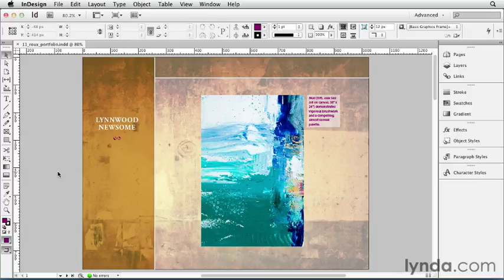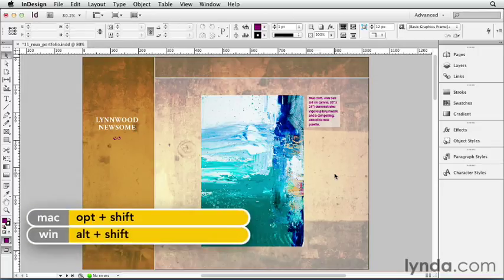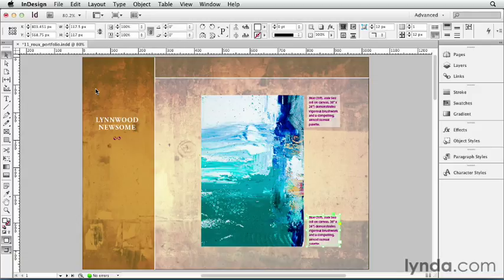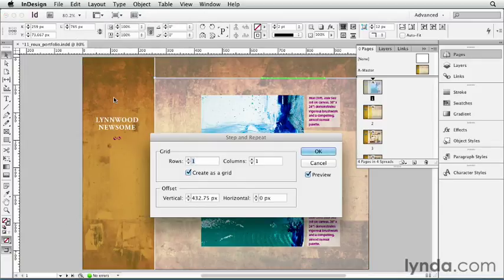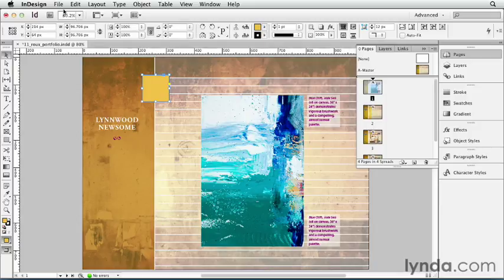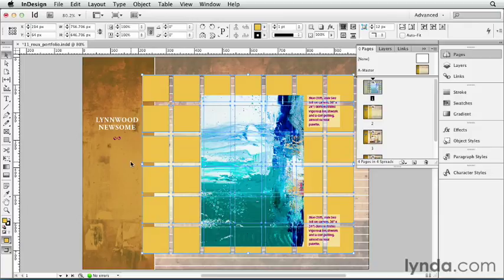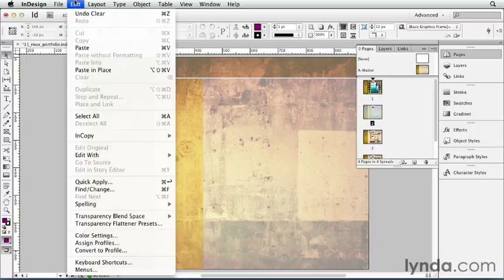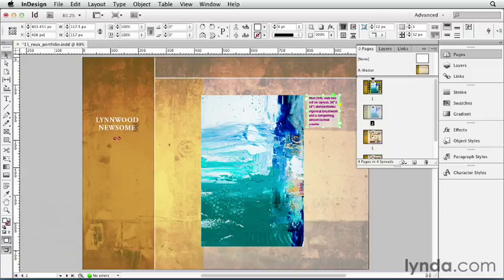96305 11 01 SC11 dupe